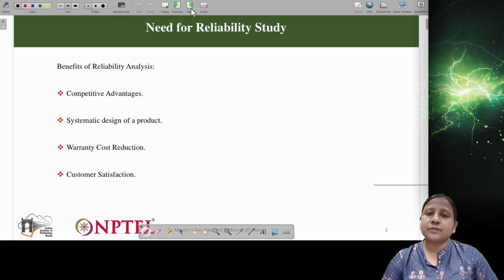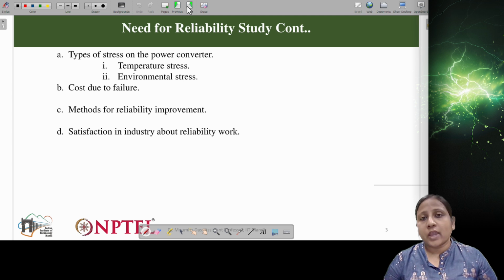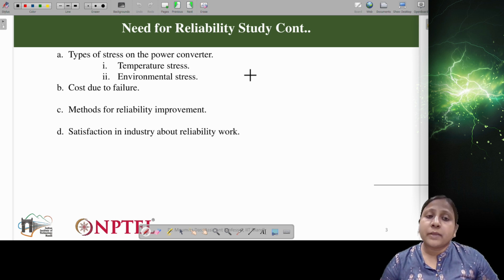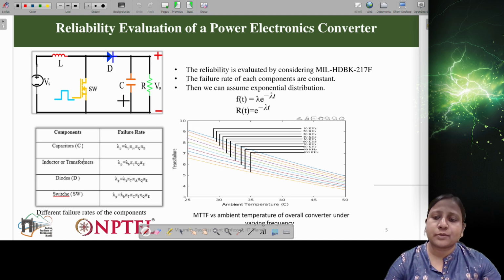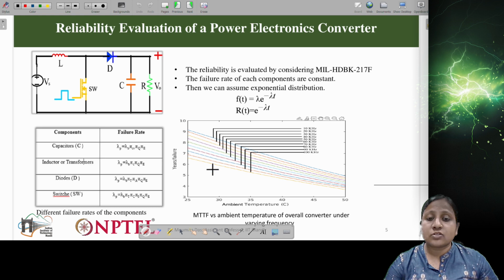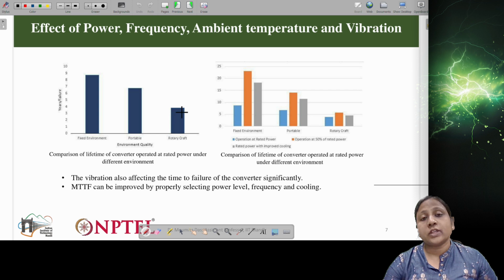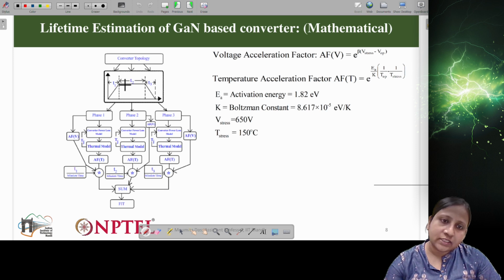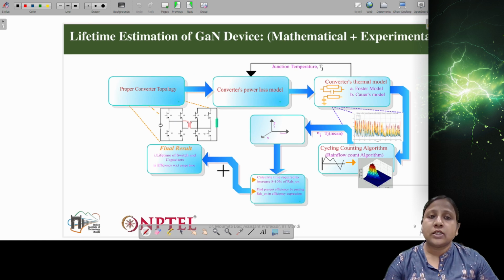WBG Applications-Reliability Analysis